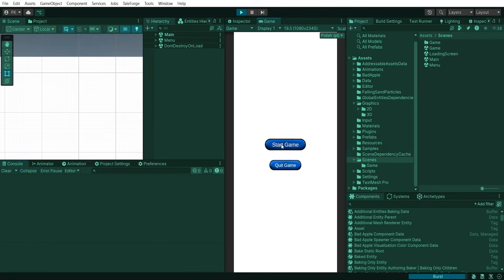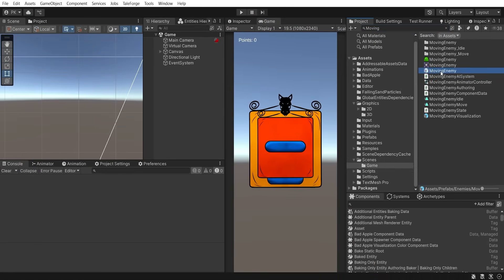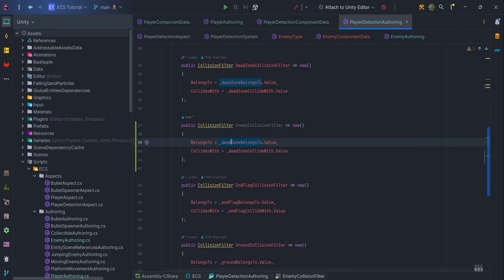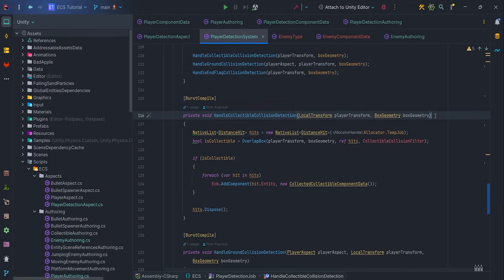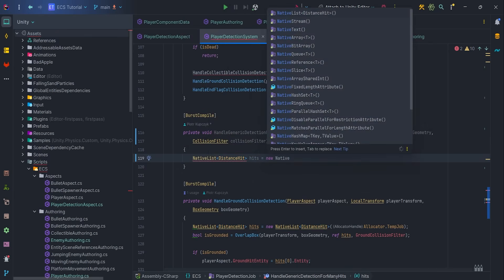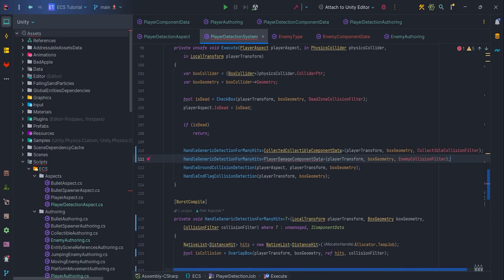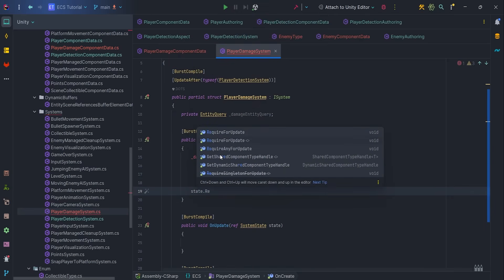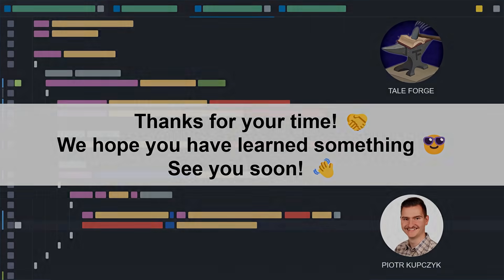Burstable Generic Functions in Unity ECS - Detect Enemy Collision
In this video, I will show you how to implement generic functions in Burst using the Unity ECS system.
It's nothing fancy, but it's a very useful feature that allows you to maintain your code architecture more easily. So let's get started!

0:00 - 0:10 - Introduction
0:10 - 0:35 - EnemyType
0:35 - 0:50 - EnemyComponentData
0:50 - 1:11 - EnemyAuthoring
1:11 - 1:28 - Setup prefabs
1:28 - 1:42 - Update PlayerComponentData
1:42 - 2:03 - Update PlayerAuthoring
2:03 - 2:15 - PlayerDetectionComponentData
2:15 - 2:44 - PlayerDetectionAuthoring
2:44 - 3:12 - Set PhysicsCategoryTags
3:12 - 3:25 - PlayerDetectionAspect
3:25 - 6:22 - Burstable Generic Functions!
6:22 - 8:05 - PlayerDamageComponentData & System
8:05 - 8:54 - Results in Unity